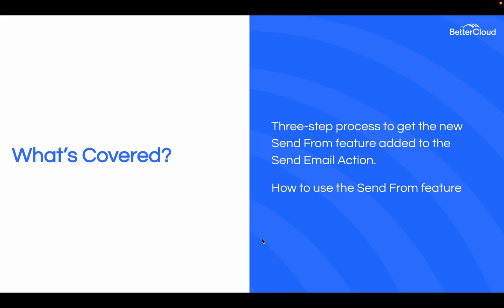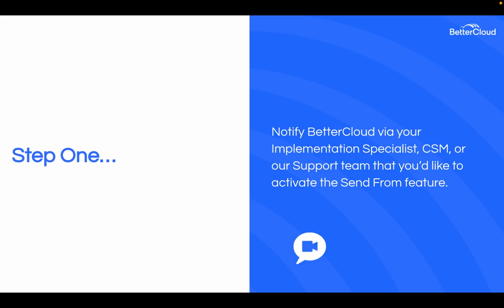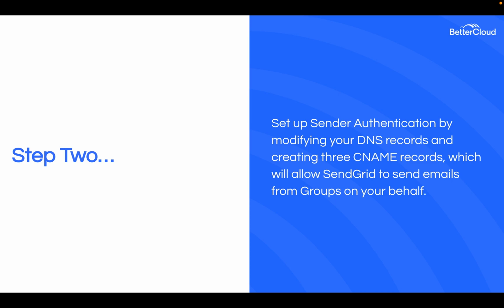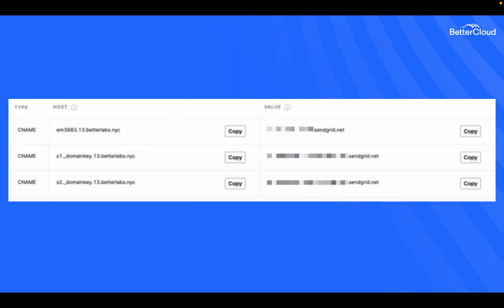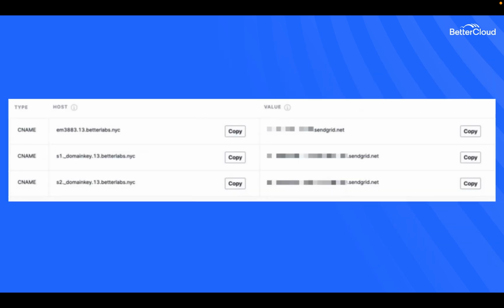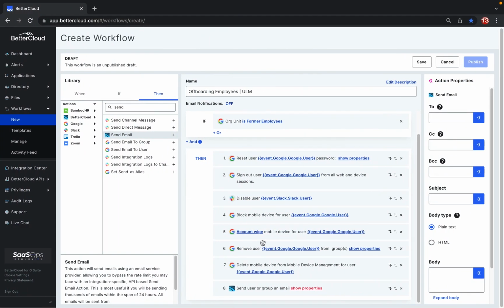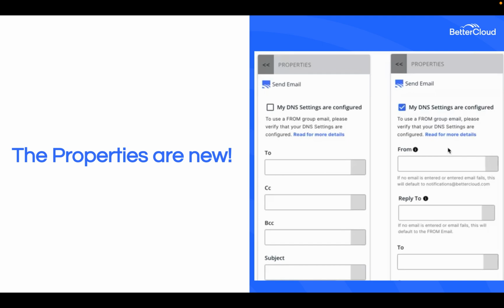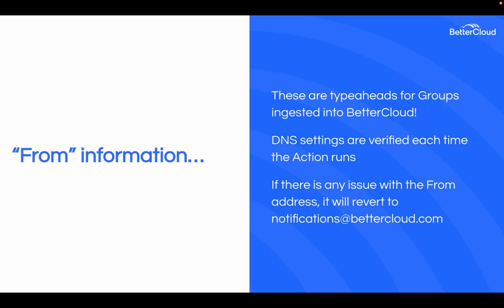How To Set Up and Use BetterCloud's Sender Control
This video breaks down the new Sender Control feature, which allows you to set a "FROM" alias in BetterCloud's Send Email action. This is a three step process, and all parts of the process are broken down here.